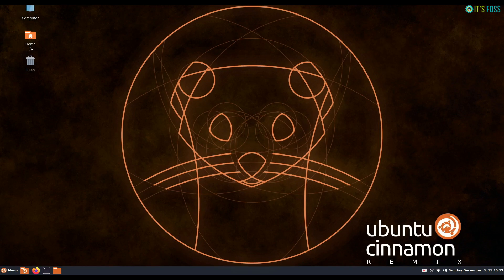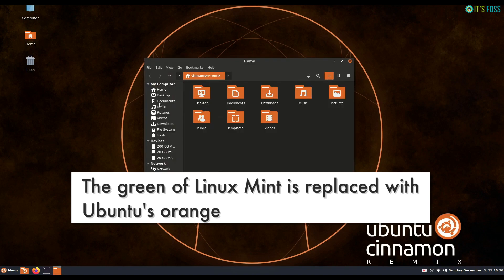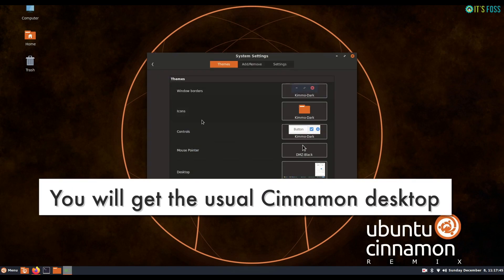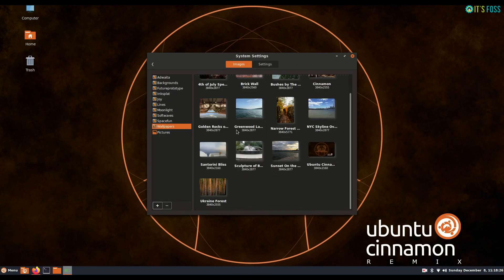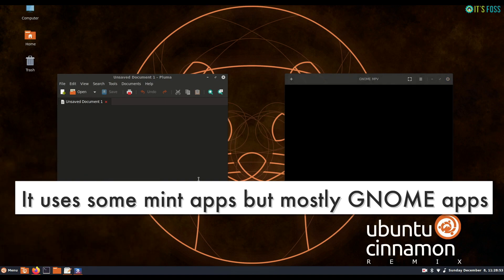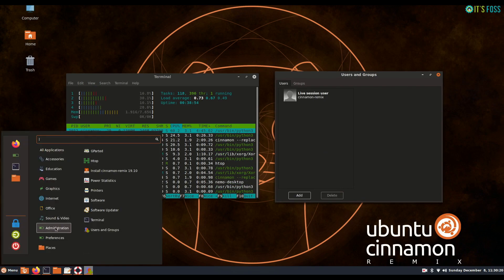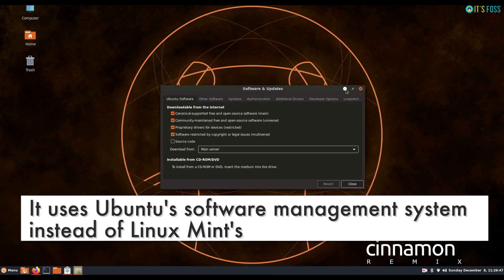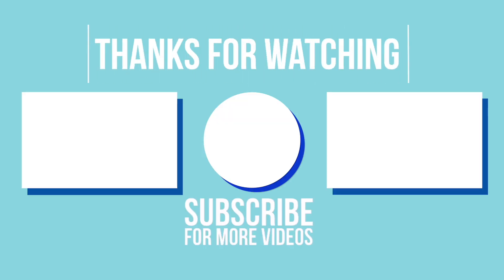Ubuntu Cinnamon Remix: A New Linux Distribution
Ubuntu Cinnamon is a new Linux distribution based on Ubuntu. As the name suggests, it uses Cinnamon desktop environment on top of Ubuntu.

The first stable release of Ubuntu Cinnamon has just been out based on Ubuntu 19.10 Eoan Ermine.

In this video, I'll show take you on a desktop tour of Ubuntu Cinnamon so that you can see what it looks like.